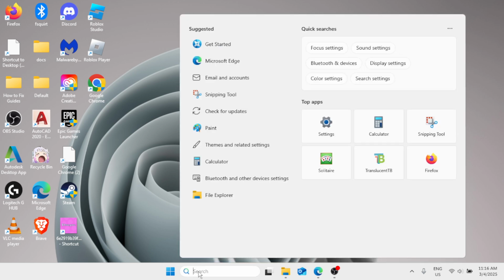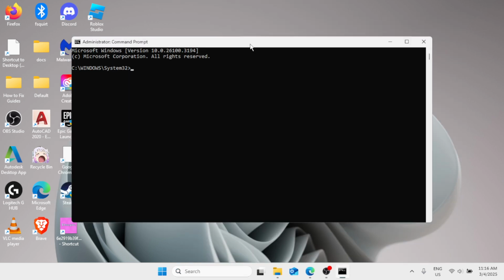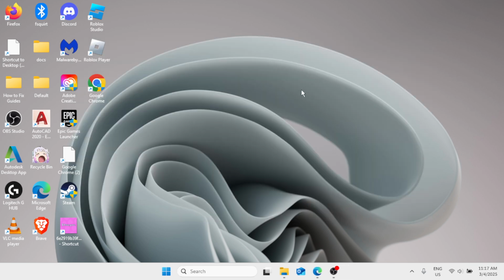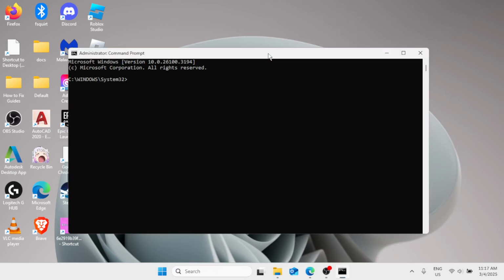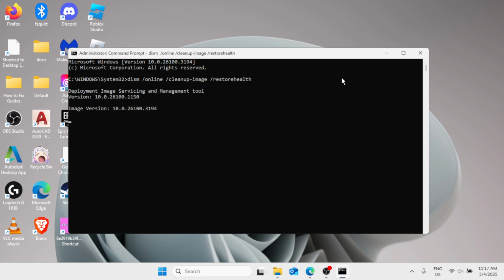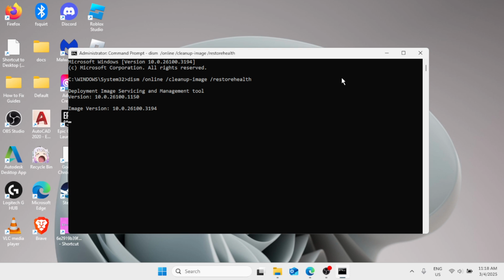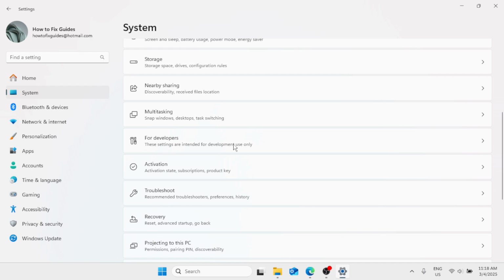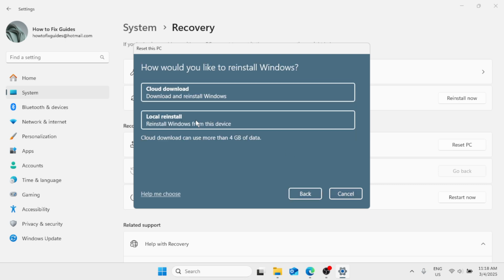How to FIX Registry Errors in Windows USEFUL GUIDE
Struggling with registry errors in Windows? This useful guide shows you practical methods to fix, clean, and protect your registry. Improve your computer’s speed and stability by following these easy steps!

0:00 Intro
0:16 Run first command as administrator
1:10 Run another command as administrator
2:08 Restart PC
2:14 Reset PC in system recovery